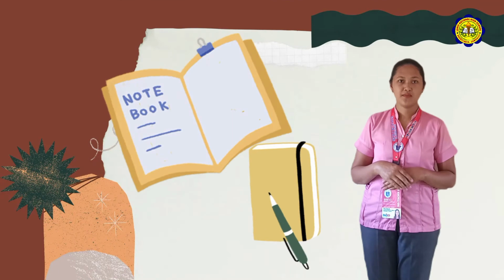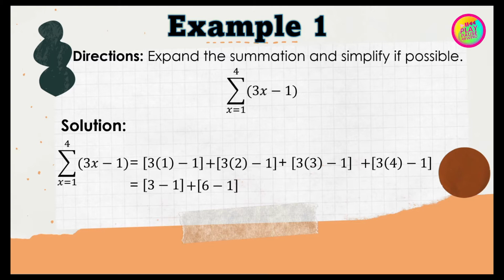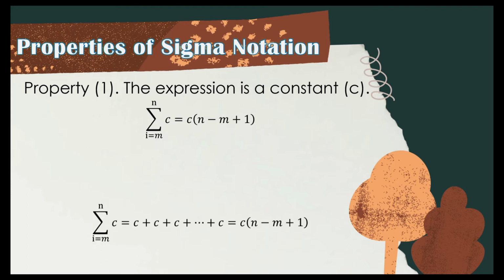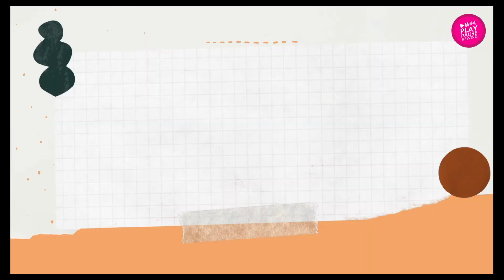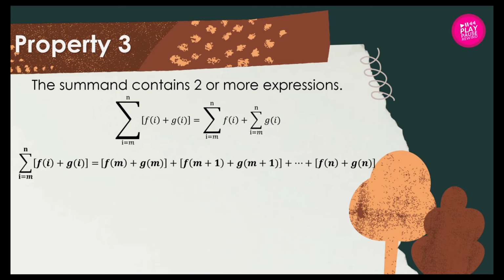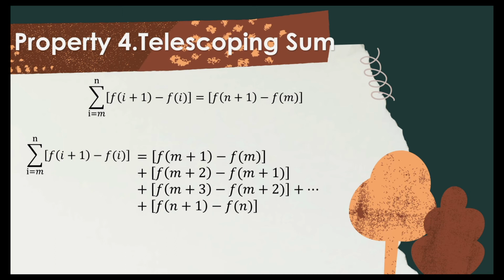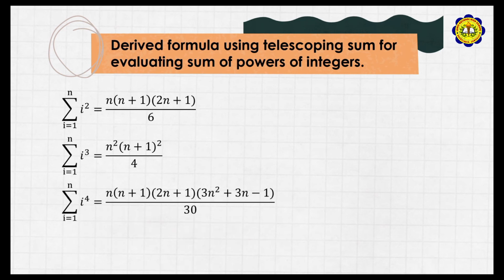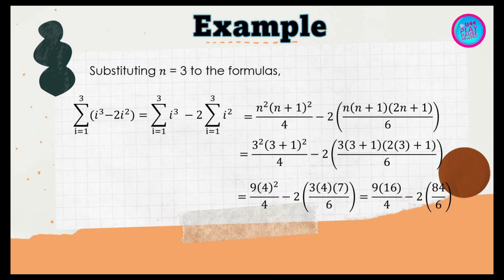SIGMA NOTATION | SENIOR HS STEM - BASIC CALCULUS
Science, Technology, Engineering and Mathematics (STEM) Strand
Lauis National High School, Candelaria, Zambales, Region 3
School ID: 301019

Project: Play, Pause, Rewind
"The Flexibility of Learning through Video Lessons"

Teacher: Beverly V. Nevado, Teacher I
Lauis National High School
Principal: Grace B. Montevirgen, Principal I